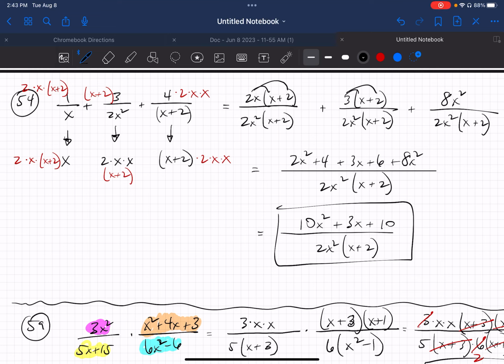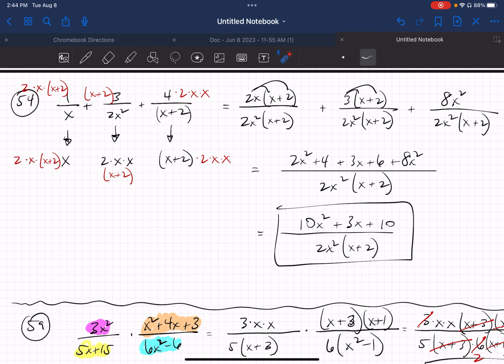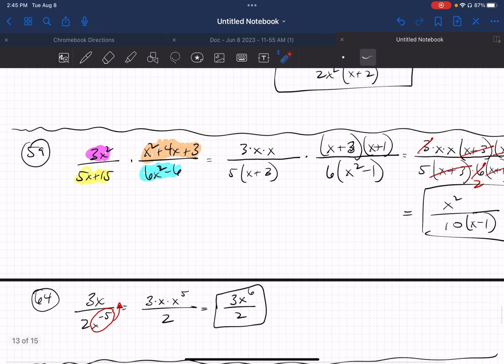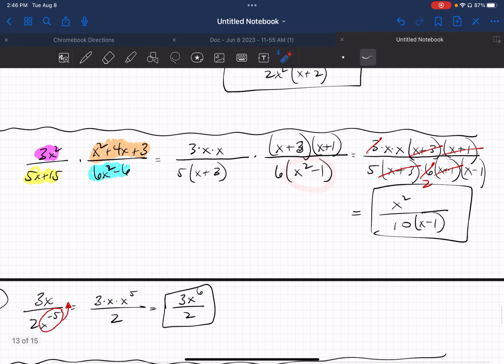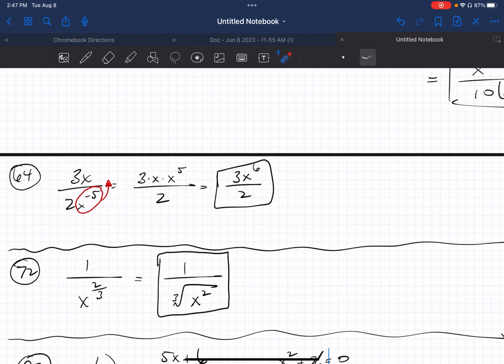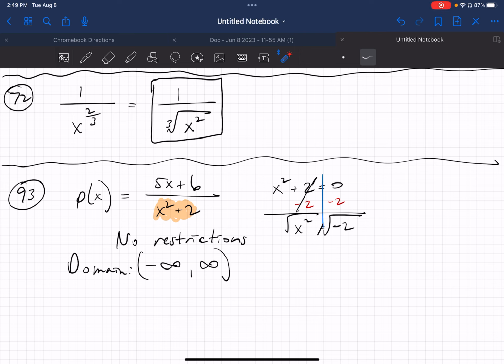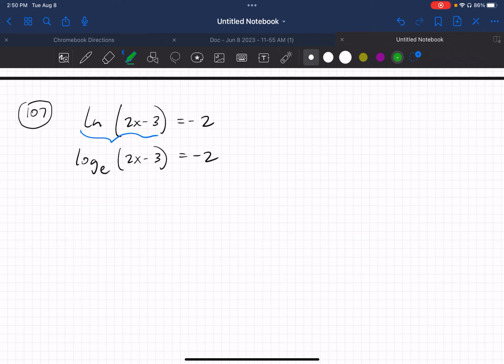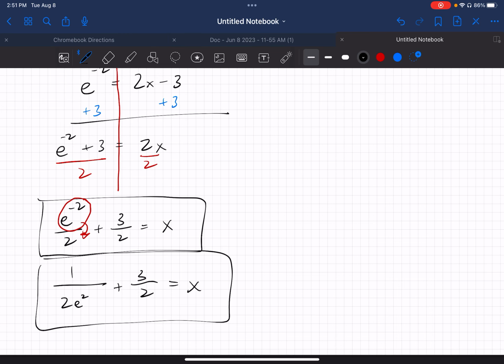AP Calculus AB Summer Assignment #54, 59, 64, 72, 93, 107